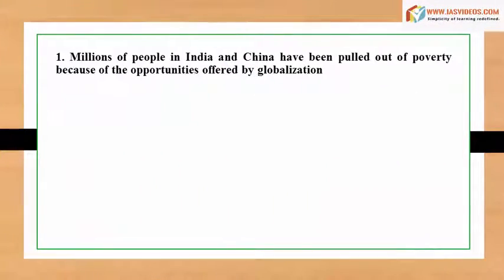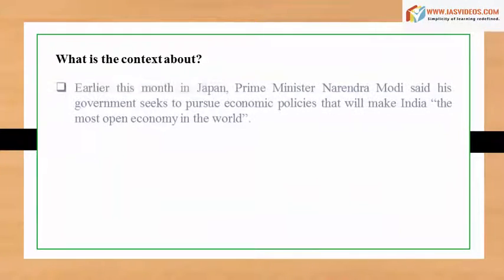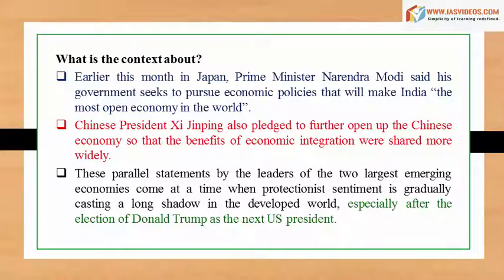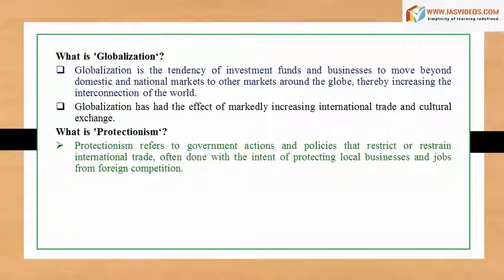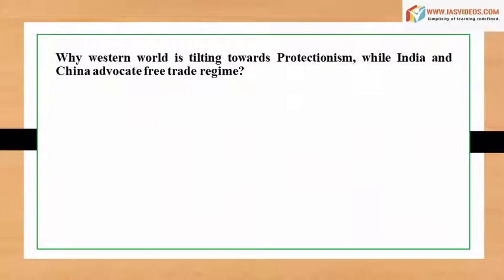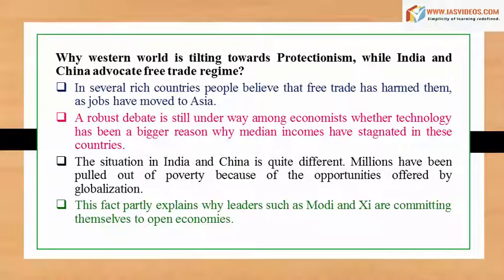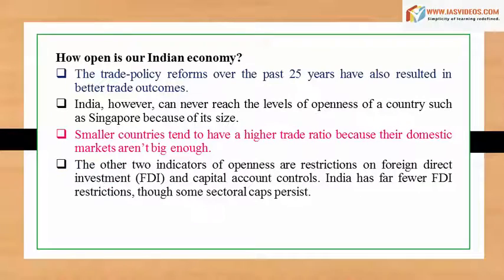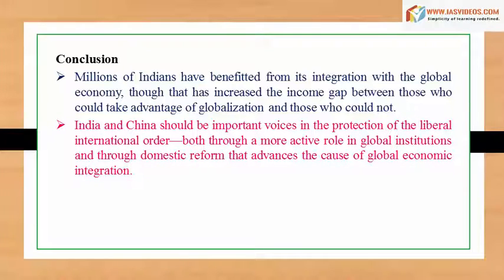November 28th current affairs videos|The Hindu news| UPSC IAS Civil services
One stop destination for all your material hunt for IAS exam

1. Prelims Videos

    It covers 100% syllabus of the Civil Services Prelims 2016 and 2017.
    All videos will be provided in a 64GB loaded pendrive
    Course is based on UPSC Pattern.
    Study materials are completely updated and examination centric.
    Complete syllabus is divided into different topics as per UPSC 2016 Syllabus.
    Conventional part is supported by related Current Affairs.

2. Integrated Mains

    Starting from July 10th, the course will be completed in mid October.
    All materials will be provided in readable text form (can be printable).
    We will give blue print of the plan and you can also prepare along with updates.
    We will be giving daily updates with regard to this course.
    This syllabus will be covered being integrated with current affairs.
    Each topic of syllabus will be associated with previous year questions and also possible ways the UPSC can ask questions.

3. Daily Current Affairs Videos + PDFs

    We cover news from more than 5 sources i.e. The Hindu, Times of India, Indian Express, Economic times and PIB in our daily cur rent affairs video analysis.
    Access to current affairs will be provided up to December 2017.
    While UPSC is conducting prelims exam on June 18th, 2017, we will provide current affairs for 2017 batch aspirants from June 2016.
    Previous current affairs videos upto the date of joining will be provided in pendrive. The future current affairs after shipping the pendrive upto the date of expiry will be provided through our telegram channel
    Material will be provided in both PDF and video form.

4. NCERT  Videos

    Our NCERT videos are purely based on the contents of NCERT books.
    Required important Topics  are compiled chapterwise and book wise very comprehensively.
    These videos are also part of 64GB loaded pendrive

Your Pendrive will be shipped within 2 days and  delivered to you within max. 7 days anywhere in INDIA

Delivery outside INDIA will require 10 to 12 days

Delivery to especially to USA requires 15 days